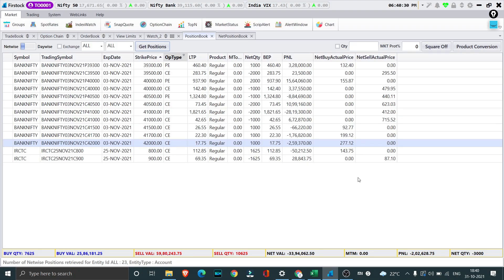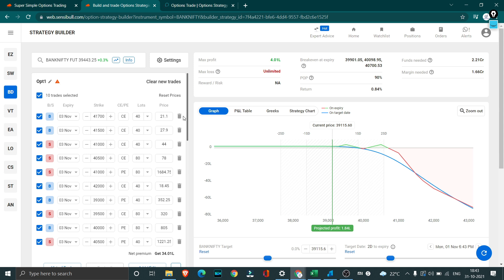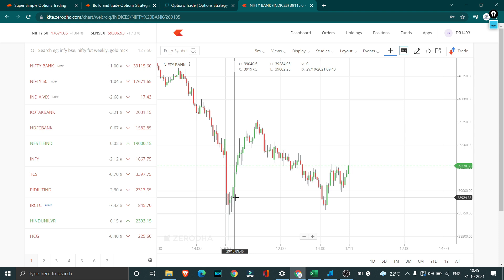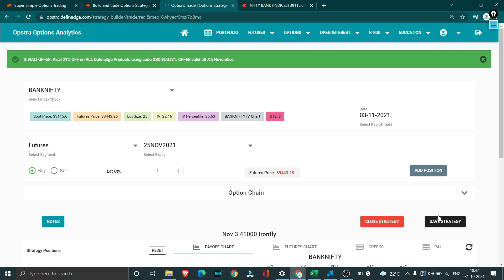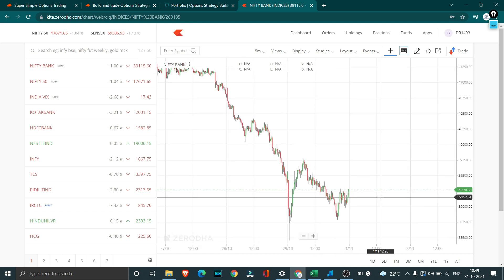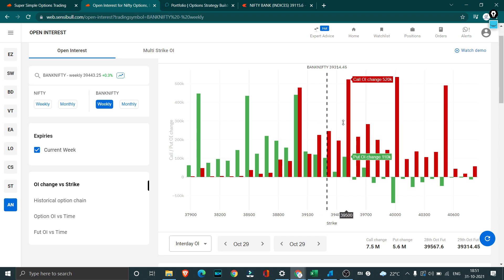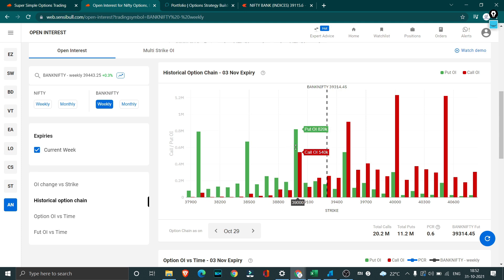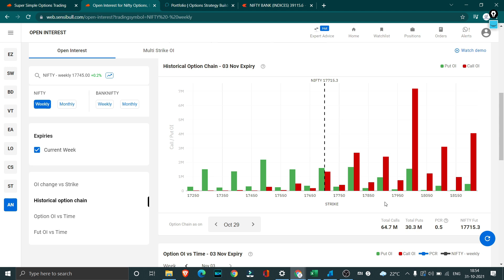Banknifty Nifty Trading | 2 Lakh Loss | Loss After 2 weeks | 31-October-2021 | Optionables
courses.optionables.in

1) Fundamentals of Option :  OPTION100
2) Common Sense Investing : OPTIONABLES100

Analyze your trades on Sensibull and get offers on Annual Pro subscription by using the following link

This is a live stream of trades taken by Optionables in the proprietary trading account.
BackTest your strategies using the below link of stockmock
Link to Excel Sheet and Option Payoff Graph
Link to Telegram Reading Group:
Link to P&L Report (Annualised)
Note: Notional includes realized + Unrealized Profit and Loss

In 2017, as friends spent their free hours in college discussing and trading in stock market. They came up with an idea to trade their friend’s savings and increase the returns. Within 6 months a collected sum of 22,500 was doubled. This made the friends happy and the three to spread the joy of compounding cash to many. Soon their popularity grew, and they received funds from friends and family. The funds grew from 22500 to 1 million.

The term ‘Options’ means valuation of underlying financial assets and ‘ables’ is the ability to trade in the market with accuracy.

They decided to make things formal. On 18th December 2019, Optionables Fintech LLP was born from the hard work and dedication of its founders.

We are currently focused on building financial models and deploying it in actual trade. We build models based on probability and open interest and try to predict market range within a time frame with a reasonable probability. We believe

In the power of compounding as it is the key to unlock full potential of wealth creation.
In the value of each percentage point.
In taking trades that reward our partners.
In managing risks better as it gives better rewards.